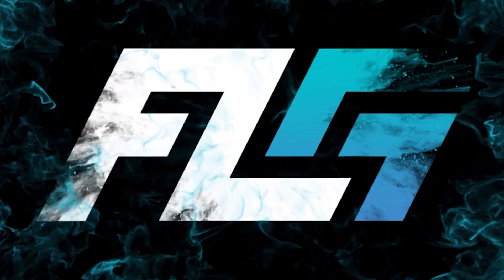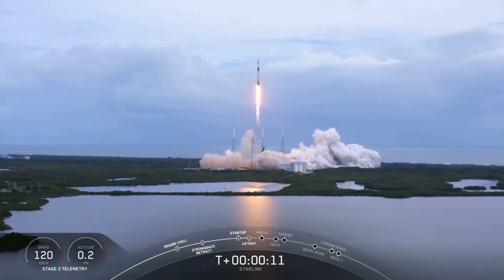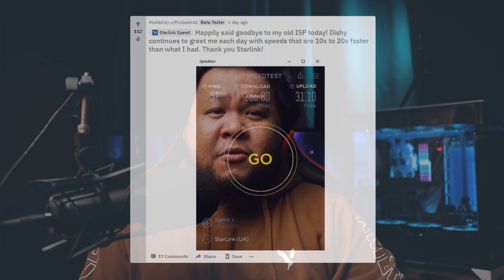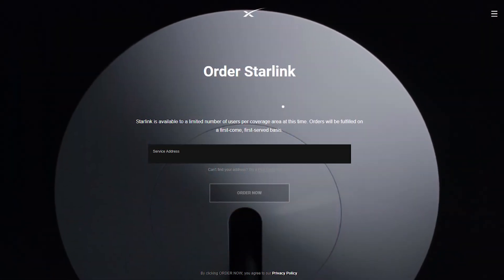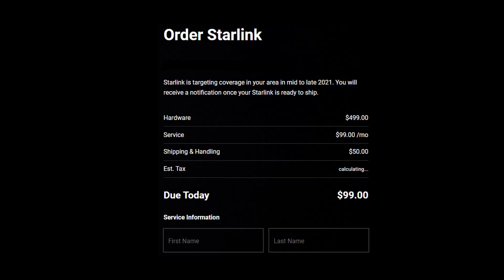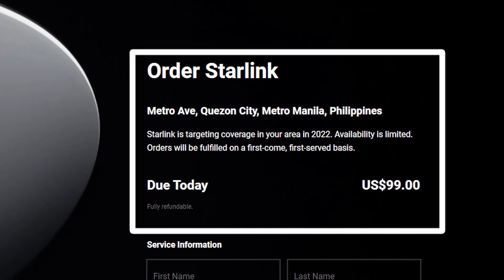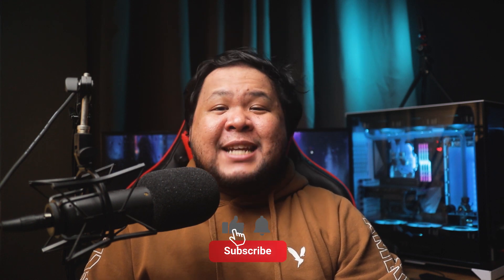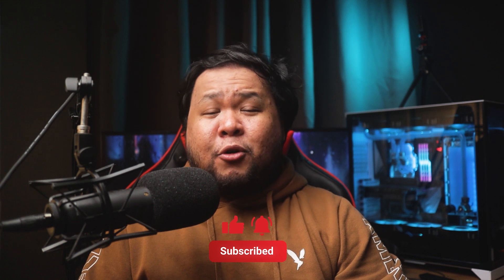Starlink Update - Sign Up For BETA NOW | 200+ Mbps! | When Can You Get It? - March 2021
Welcome back to another Starlink Update! The Starlink BETA is still going strong and expanding. Beta users on average are seeing speeds of 50 to 150 mbps and some starlink users on reddit are hitting speeds of 200-280 mbps. You can actually sign up for the BETA on the Starlink website for the tune of $99 USD. Check out the video and find out when Starlink will be available in your area and more!

►My PC
Ryzen 3950x

Lian Li O11 Dynamic XL

Sabrent 1TB Rocket NVMe 4.0

G.Skill Trident Z Neo Series 32GB

Corsair HX 1000W Power Supply

►Custom Liquid Cooling
EK-Quantum Aorus X570 Master Monoblock

EK-Quantum Kinetic FLT 240 D5 PWM

Torque HTC-16 Nickle
Torque HTC-16 Black Nickle
Torque HTC-12 Nickle
Torque HTC-12 Black Nickle
Torque HTC-12 Black

►Soft Tubing Fittings

►Camera Gear
Canon EOS M50
Canon EF - M 22mm f/2 STM
Canon EF 50mm f/1.8 STM
Canon EF 100mm f/2.8 L Macro